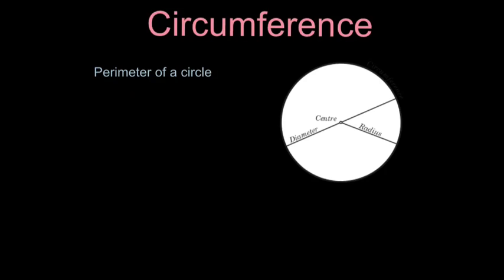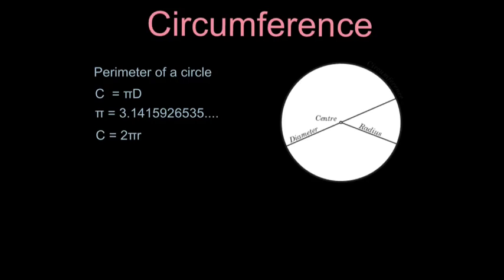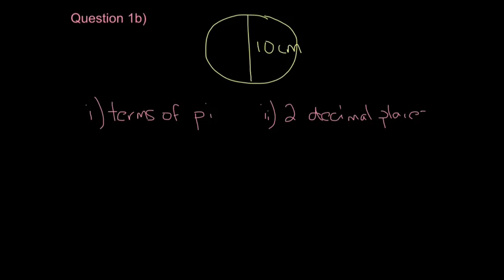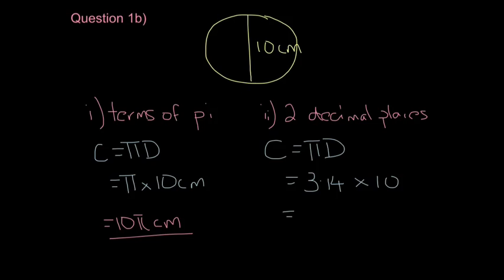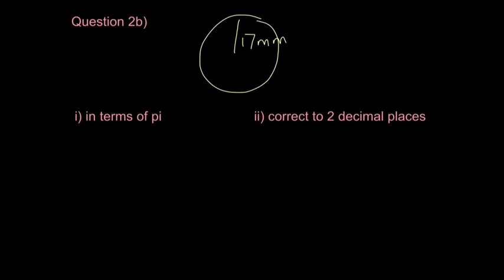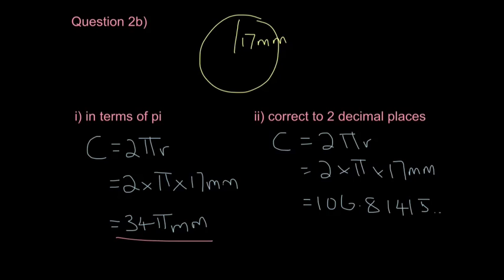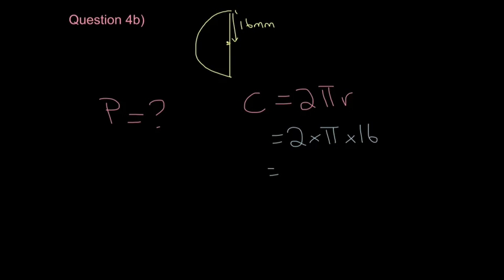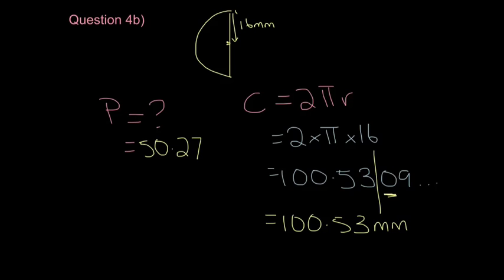Yr 8 math - 10B